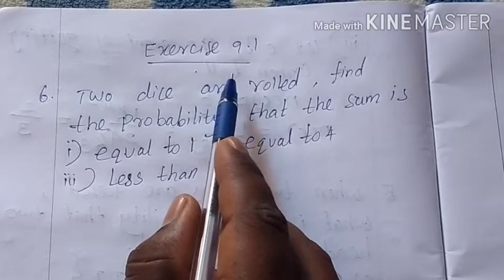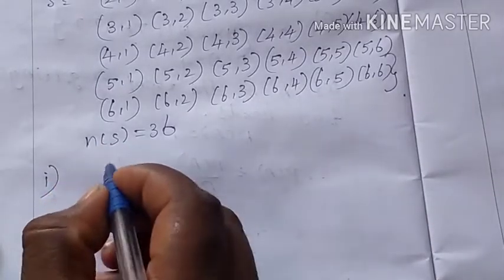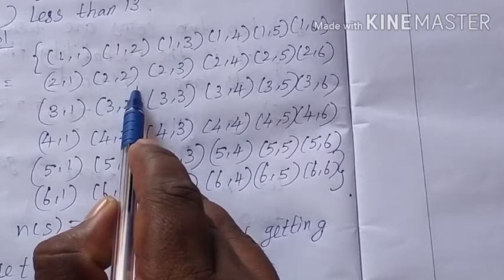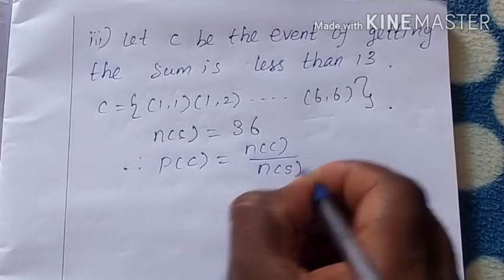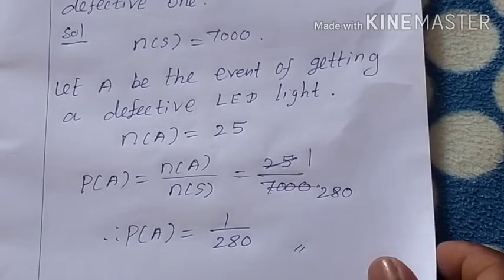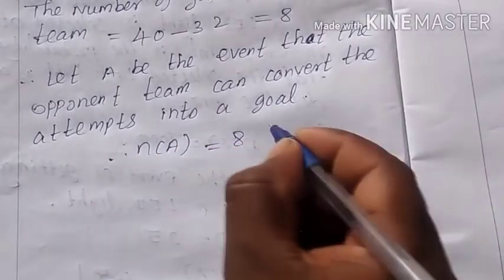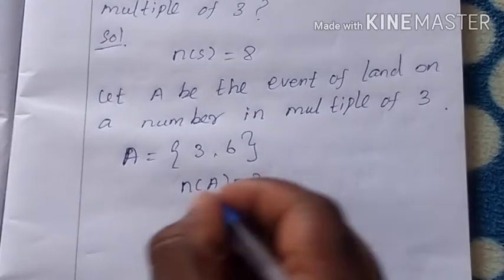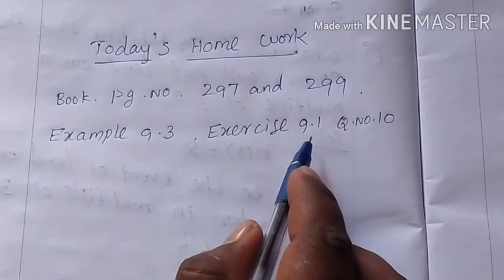IX STD MATHS -77